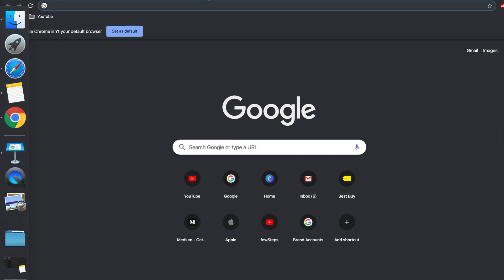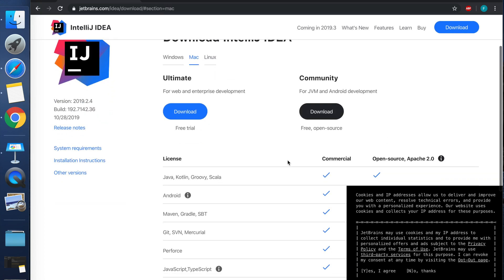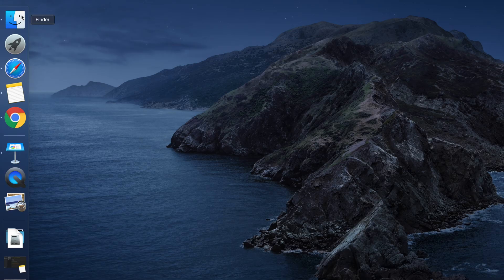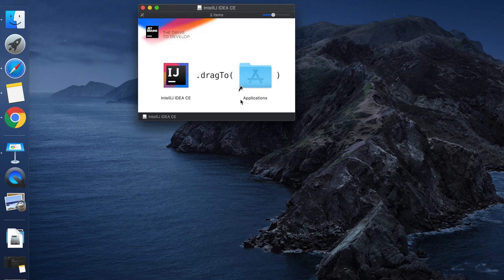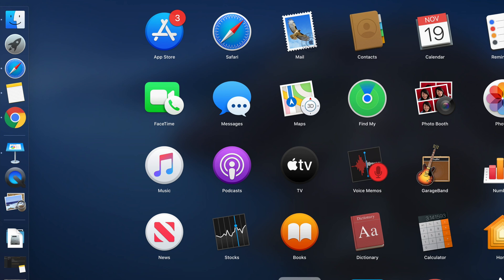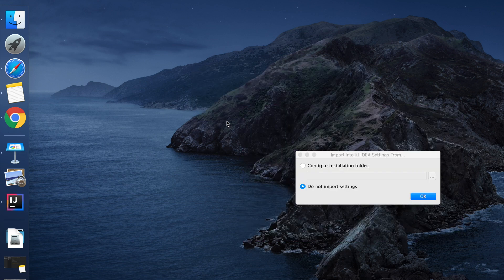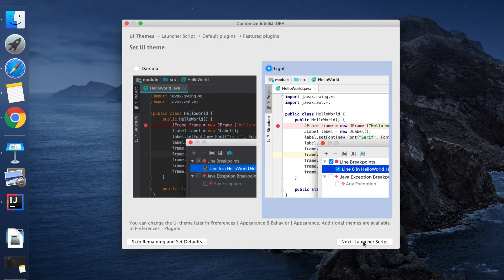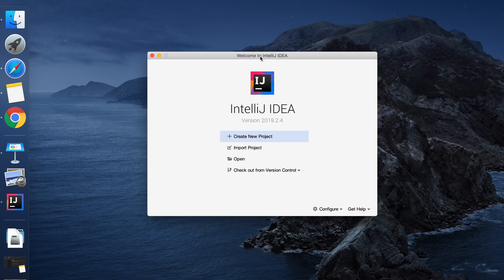Install IntelliJ Idea on Mac OS Catalina or Mac OS X + Configure IntelliJ with JDK 13 - by Few Steps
In this video I will show show you how to download Intellij IDEA  IDE for Mac OS Catalina. This video is also applicable of Mac OS X also. In short, Intellij IDEA  IDE (Integrated development environment) is written in Java and mostly used for developing Java applications or SpringBoot application. Using Intellij IDEA  IDE, you can write, compile and run your Java code and deploy to production environment easily. Install IntelliJ IDEA Community Edition on Mac OS Catalina or Mac OS X. This tutorial will focus only the installation. How to write Java program using IntelliJ is coming soon.

How to install IntelliJ IDEA Community Edition on MacOS
Installing IntelliJ IDEA on Mac
How to install the IntelliJ IDE
IntelliJ IDEA Tutorial
How to Install and Configure IntelliJ
How Download & Install intelliJ Idea on Mac OS
How to Install IntelliJ IDEA JDK13 on Your Mac Computer
Setup IntelliJ MacOS
JDK 13 Configure IntelliJ
IntelliJ JDK configure